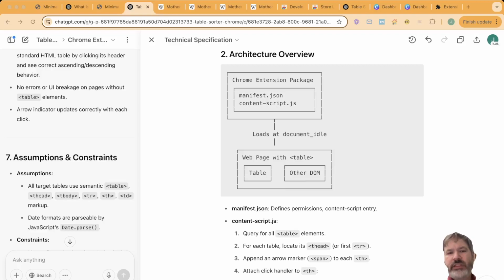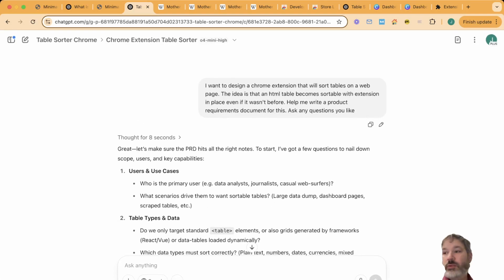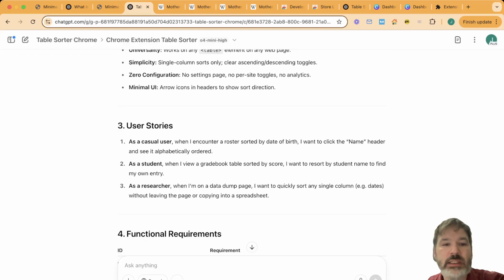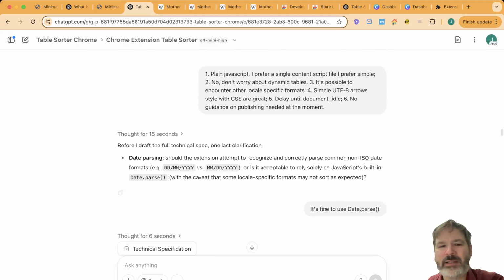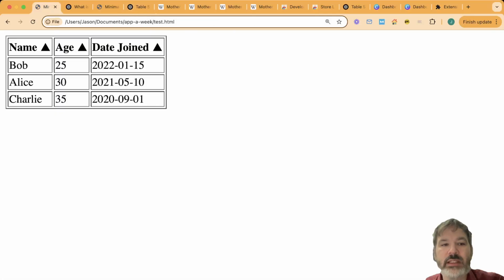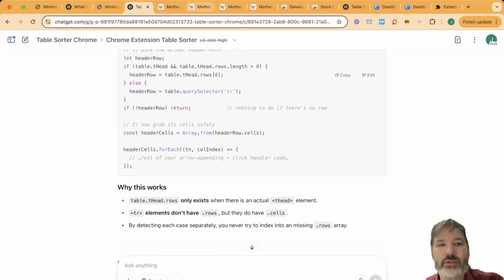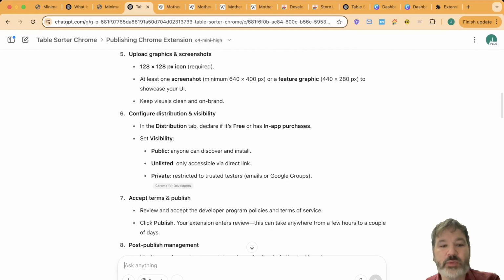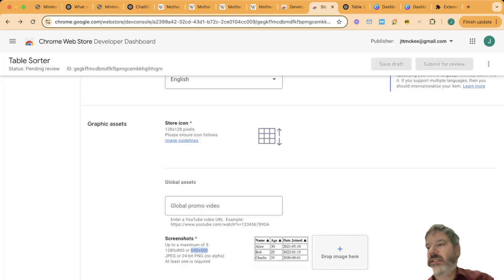How I Built a Chrome Extension in 1 Hour – No-Coding Needed!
Have you ever wanted to build your own Chrome extension but thought coding was too hard or too time-consuming? I'm Jason, a 45-year-old dad of two, and this week I built a fully functional Chrome extension in under an hour—without writing a single line of code myself!

In this video, I'll walk you through every step, using Chat GPT to help me at every step. Whether you're a seasoned coder or a complete beginner, you'll find this easy-to-follow tutorial a perfect guide to creating useful Chrome extensions quickly.

What you'll learn:

How to set up your first Chrome extension

The no-code tools I used (and how to use them)

Step-by-step demo of the build process

⏰ Chapters:
00:00 – Intro
00:30 – Planning Your Chrome Extension
01:15 – Setting Up (No-Code Tools Overview)
03:45 – Building the Extension
15:30 – Testing and Debugging
20:00 – Publishing Your Chrome Extension
22:00 – Final Thoughts & Next Steps